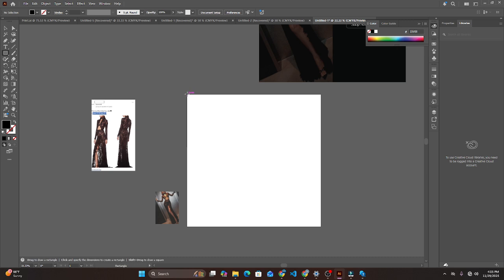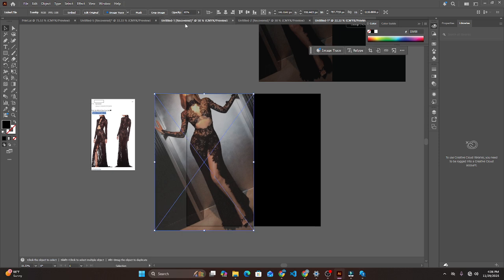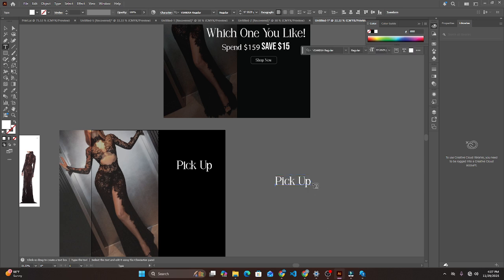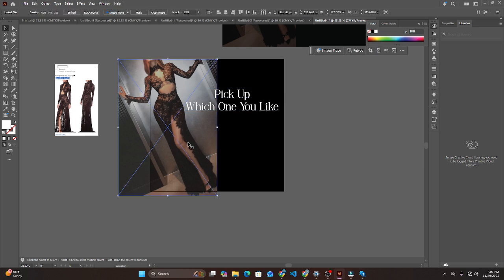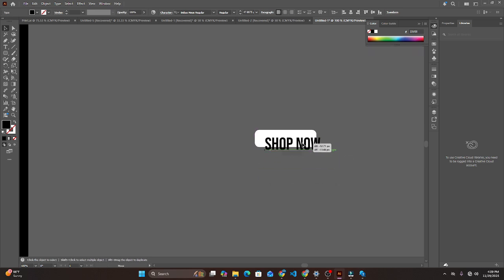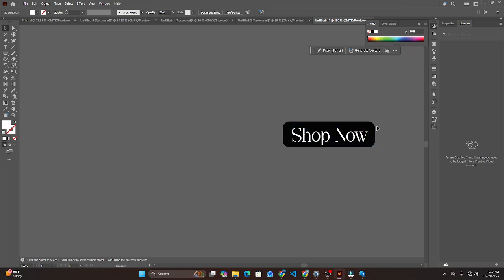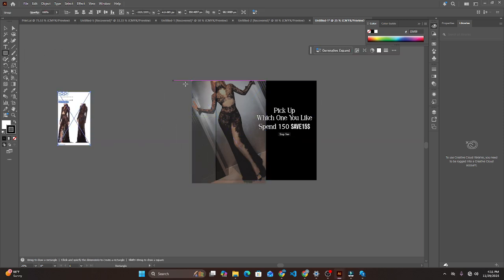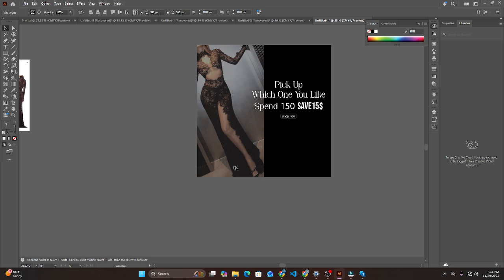Recreating a Boutique Ad Into a High-Converting Facebook Ad (Before → After)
In this video, I take a real Facebook ad from the Meta Ads Library and completely redesign it into a high-converting ad creative.
I walk through my full process of analyzing the original ad, identifying what’s wrong, and rebuilding it into a profitable, scroll-stopping ad.

You’ll see:

How I redesign Facebook ads

How to improve weak ad creatives

My process for improving hooks, layouts, colors & structure

A complete before → after transformation

Whether you're a boutique owner, a designer, or a marketer, this breakdown will help you understand what makes an ad convert better.

💬 Comment “more ad redesigns” if you want another episode.